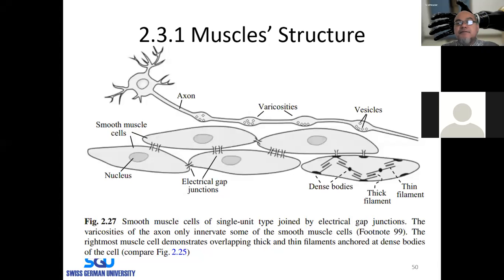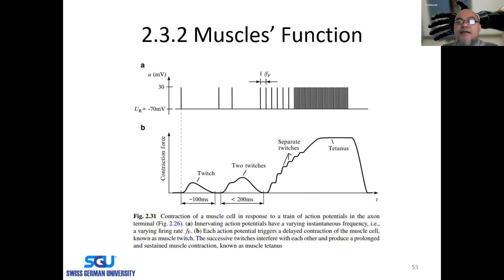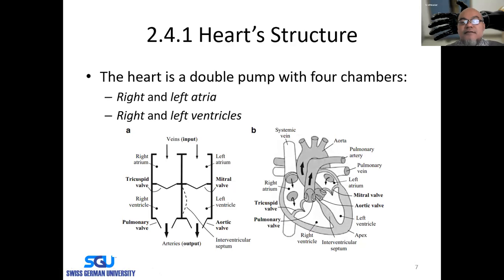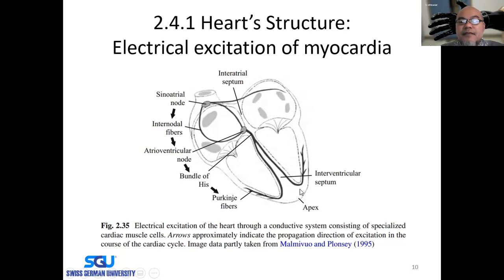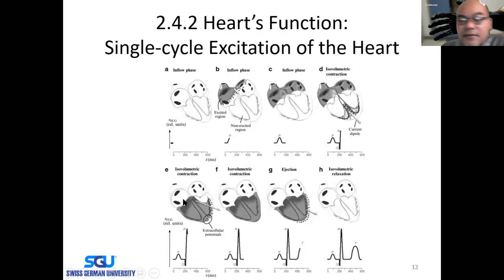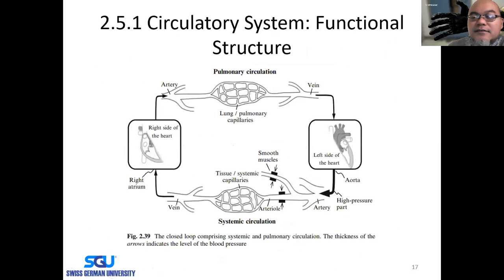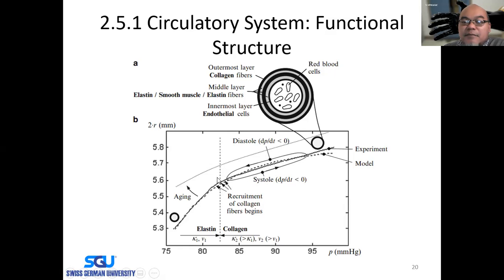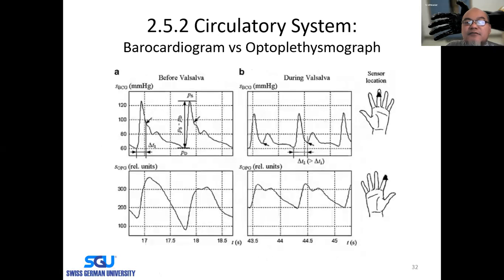SENSOR & MEASUREMENT SYSTEM (10): Biosignal & Physiology (Pt. 8), Muscle, Heart & Circulatory System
In this session, the discussion continued from previous session about the physiology behind the generation of biosignal at the Muscle. Muscle is another type of important cellular structure that is also a source of rich biosignal in mechanical and electric domains.

Then, the session continued with the discussion about heart, an very complex electromechanical organ within the body that generate many important biosignals related to vital physiological phenomena.

Finally, a discussion on circulatory system and related biosignals was also given.